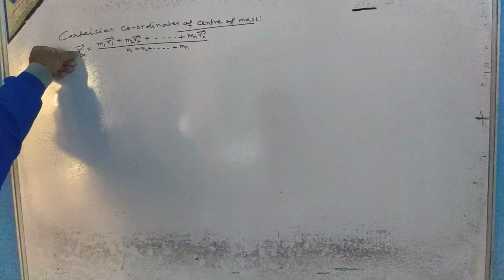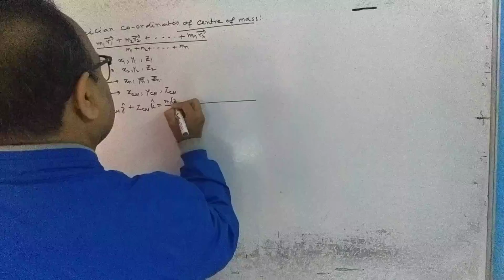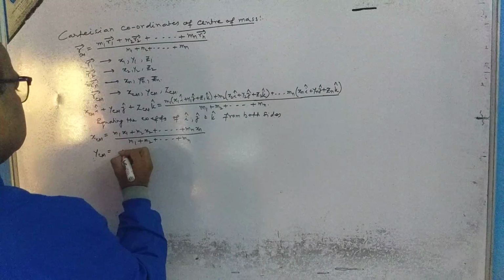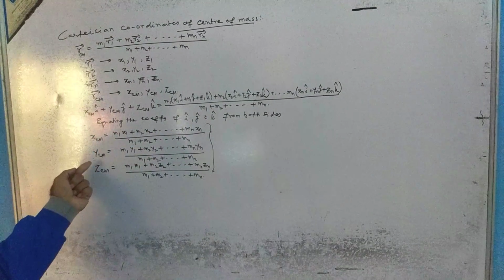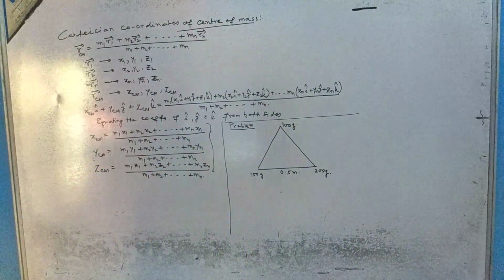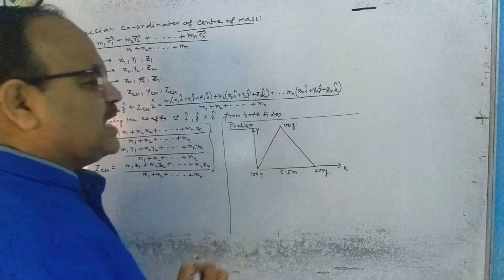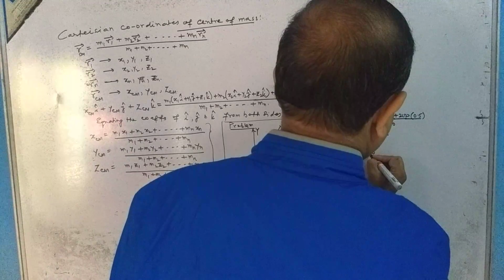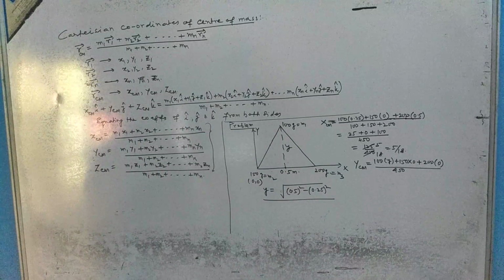Cartesian coordinates of centre of mass